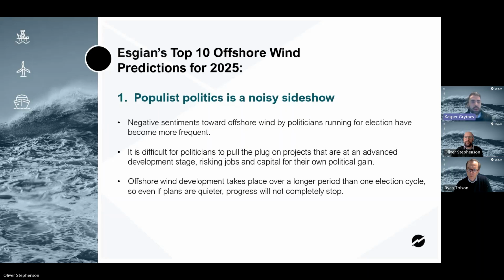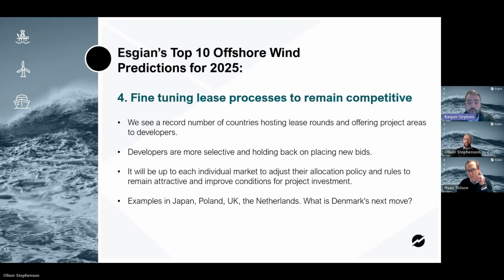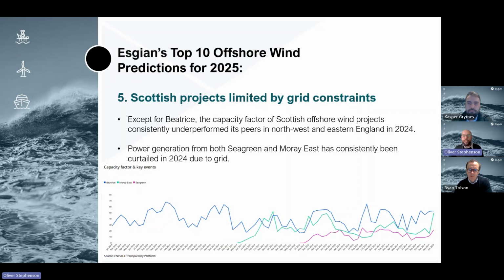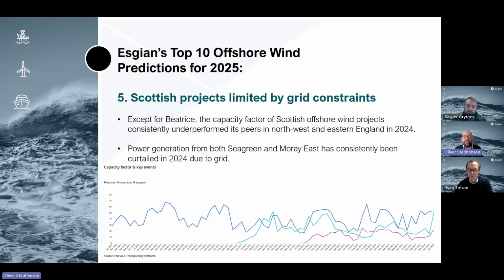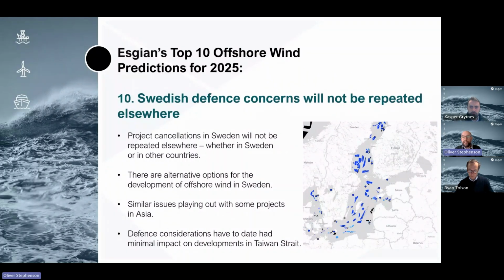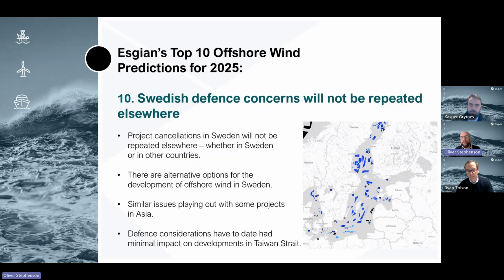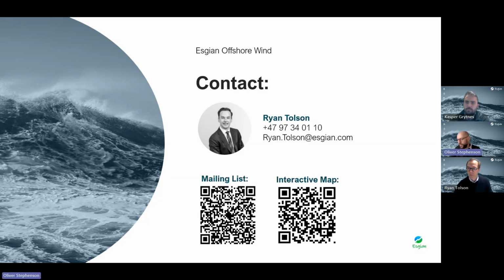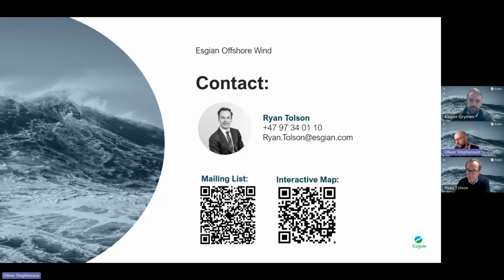Esgian's 2025 Top 10 Offshore Wind Predictions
You’re invited to our exclusive webinar recording, where we'll reveal our thoughts on what might happen during 2025.

What we’ll be considering for our insightful 25-minute session:

* Some of the biggest changes in the offshore wind sector in the last few years
* How are stakeholders adapting to this
* As developers, manufacturers, and governments all try to stay apace

What did our analysts predict? Join Oliver, Kasper and Ryan as they reflect on this and more.